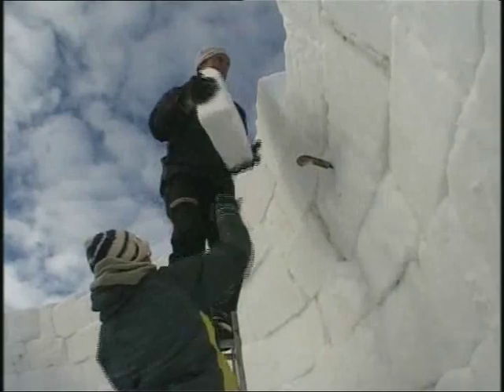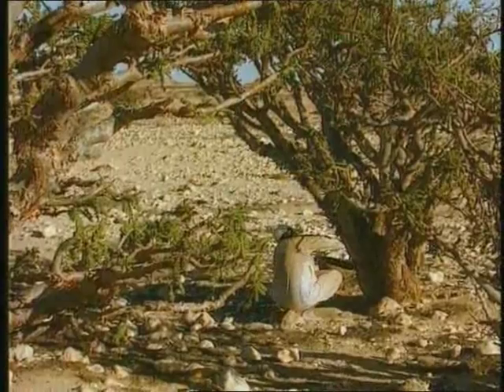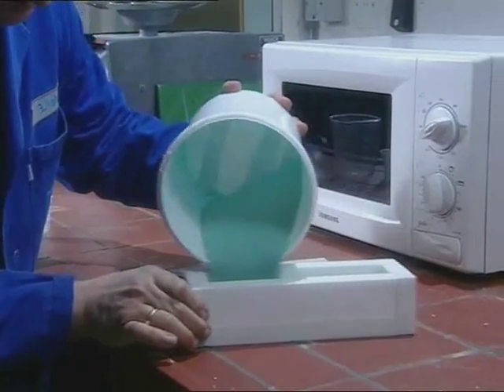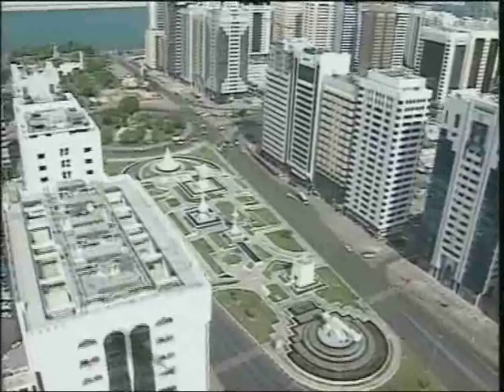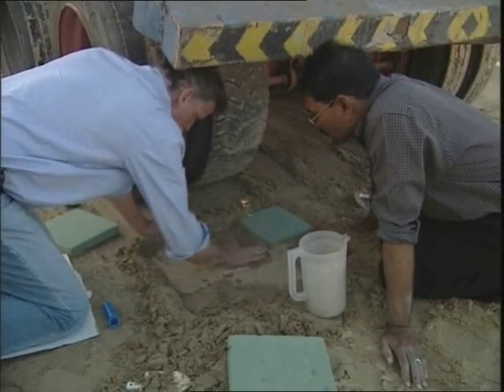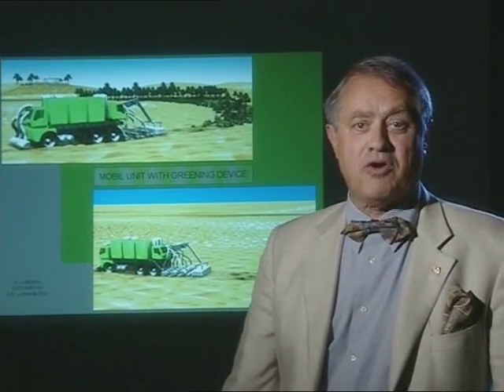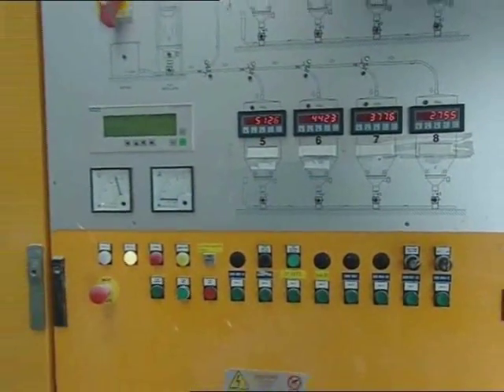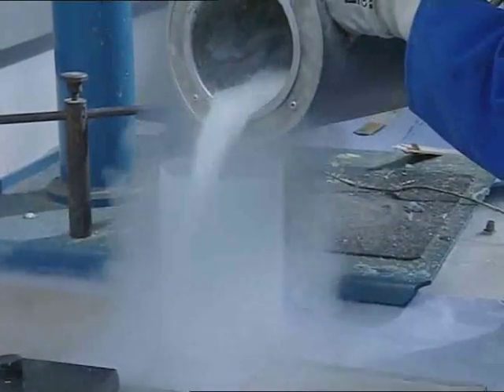Built of sand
Another episode of Ele-TV on how to build houses of sand. Inventor Karl-Reinhard Zeiss has found a method for this and invented a terrific new building material.